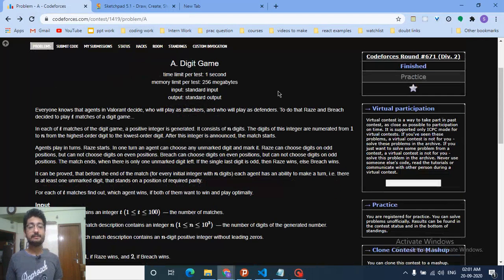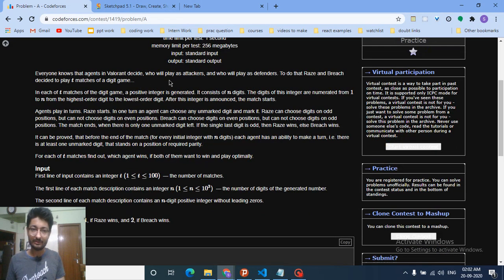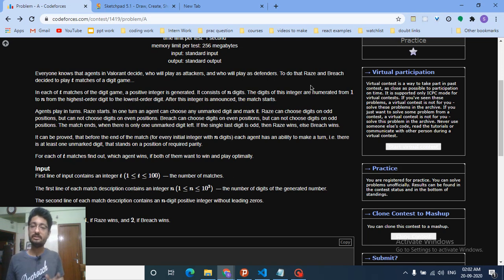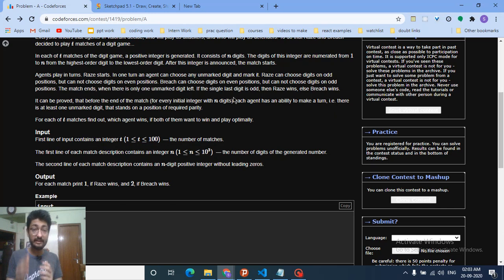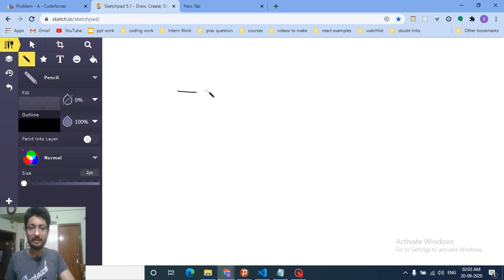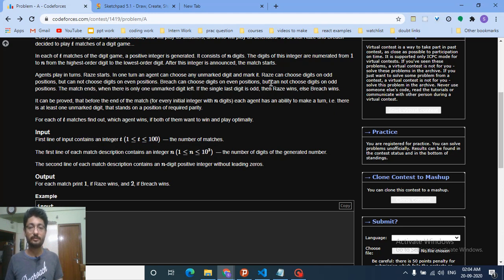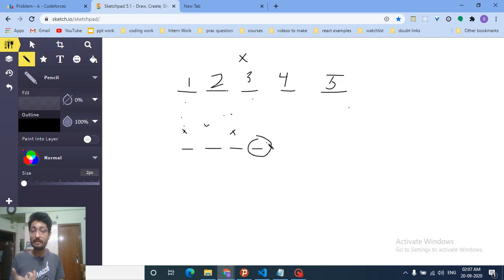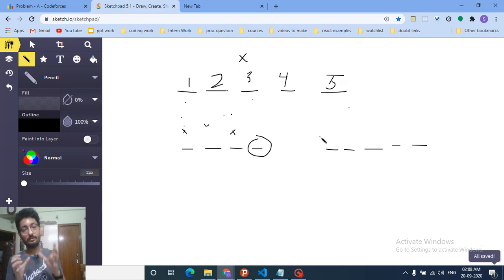A. Digit Game | Codeforces Round #671 (Div. 2) | CODFORCES